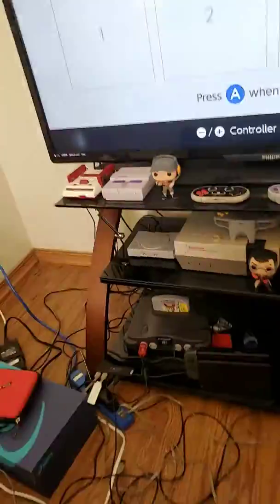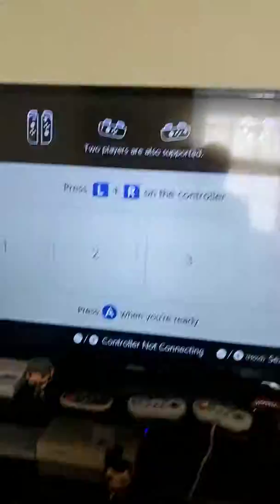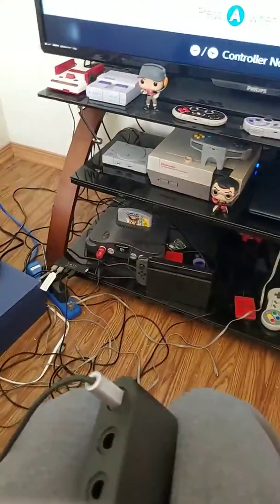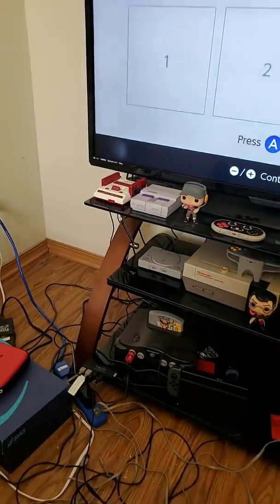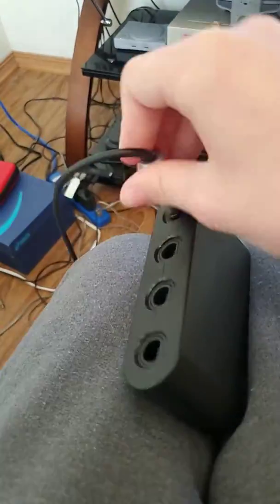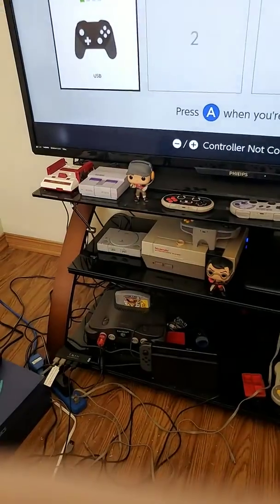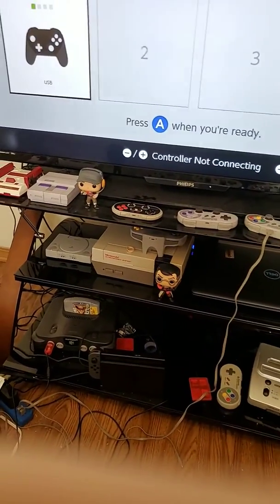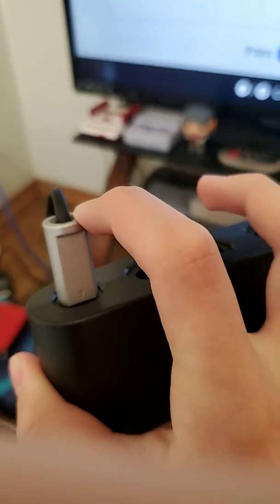Test #2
The ports and maybe even the USB ends are way too sensitive for normal playthroughs and become such a chore to use. After this test, I can safely say that I would rather watch this melt in front of me.